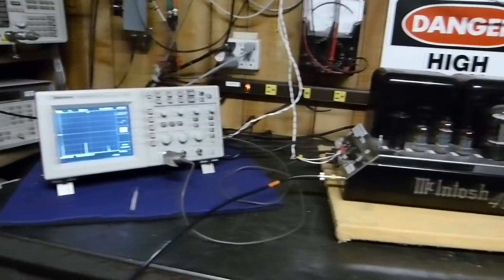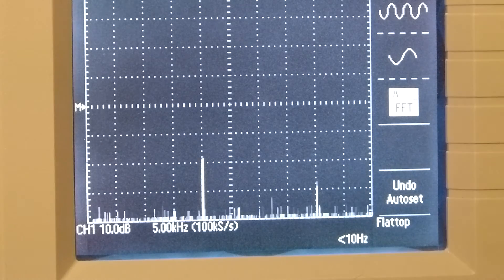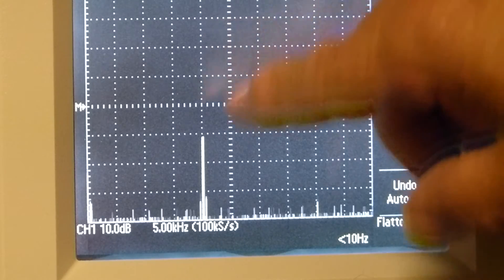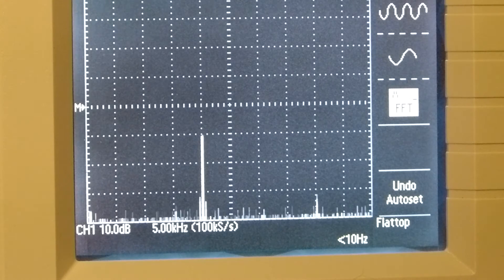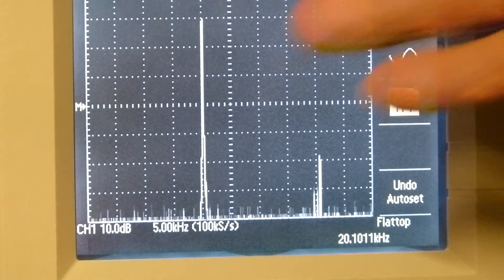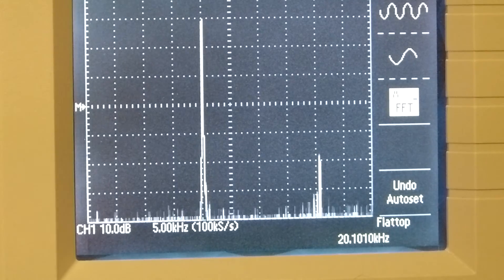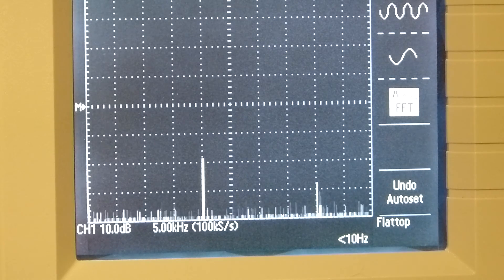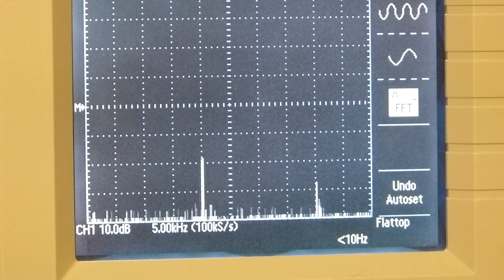Back to Basics #1 Log Scales base 10 and decibels dB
I have started making these videos primarily for my grandson (and make them unlisted) who is in the 10th grade and wants to go into an engineering field. I will start making them public in the hopes that they will also help others.